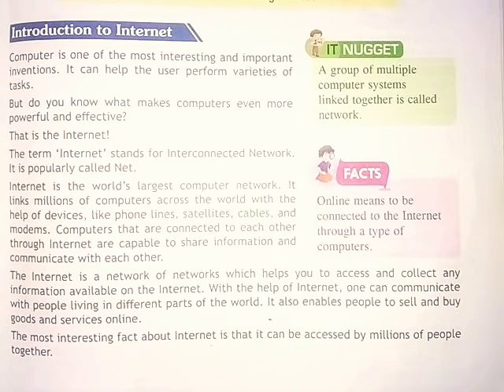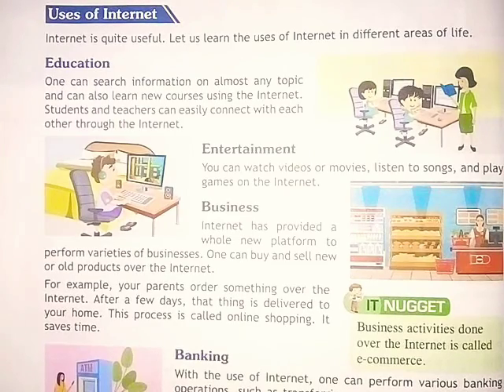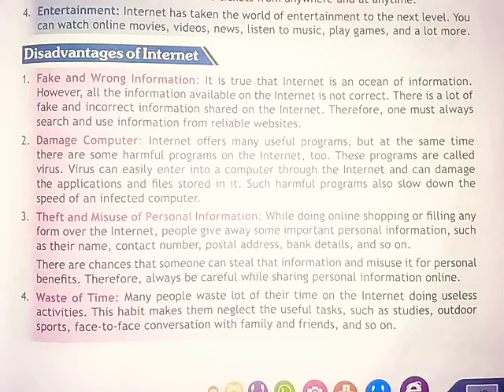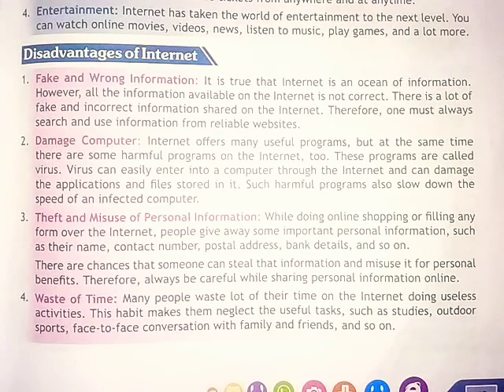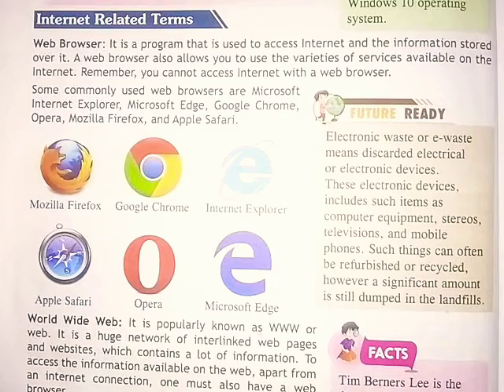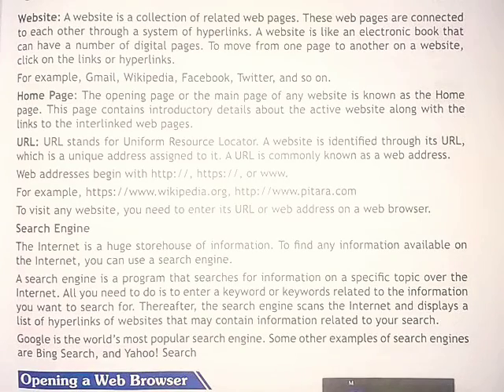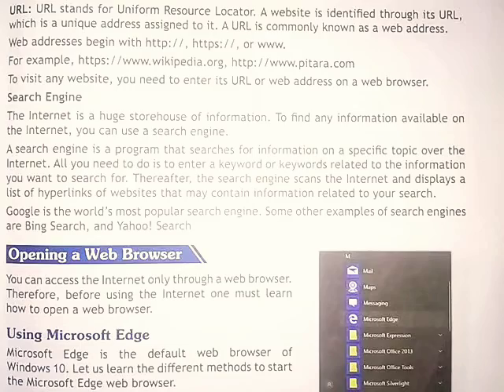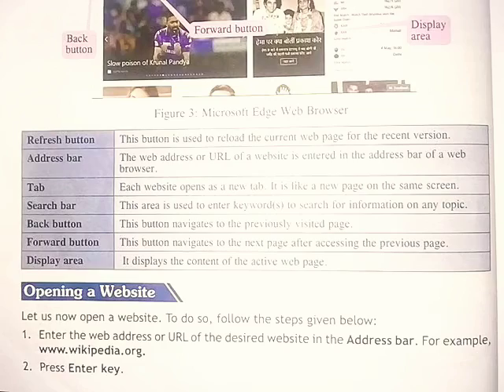The Internet - An Introduction || Class - 3 || Ch - 4. || Computer Alpha 3 👍